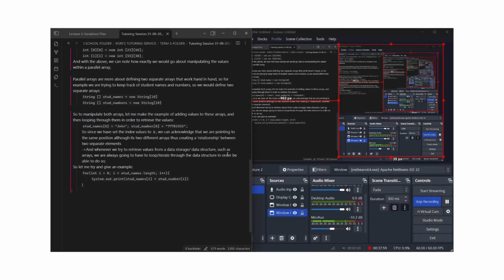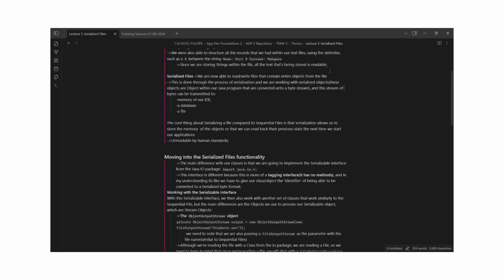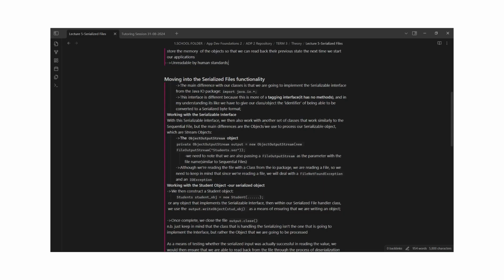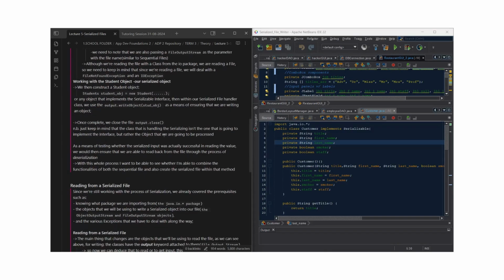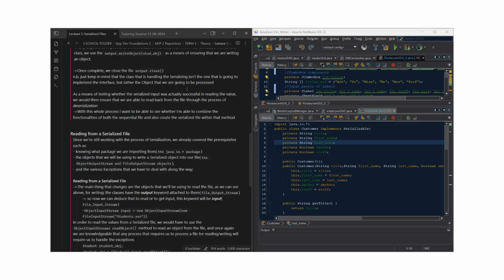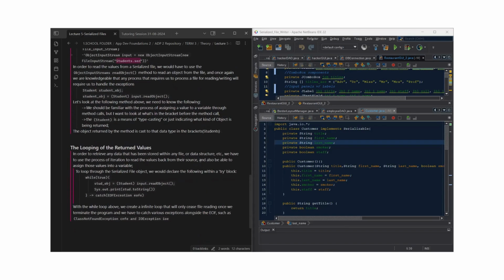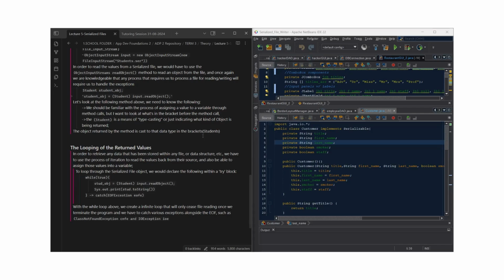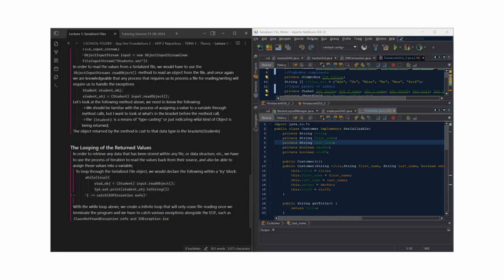ADF Serialized FilesADP2 and Classes and Parallel Arrays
This is my first upload on my YT channel and I swore to myself that I'd only ever get into content creation and understanding Programming in Java, and other languages comes pretty close. so welcome to my Tutoring Journey and I hope you enjoy.